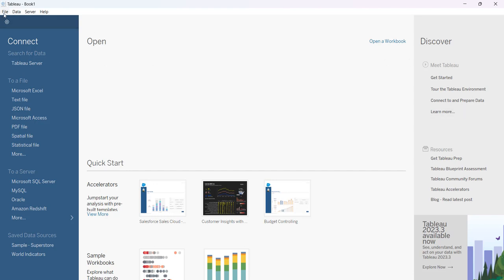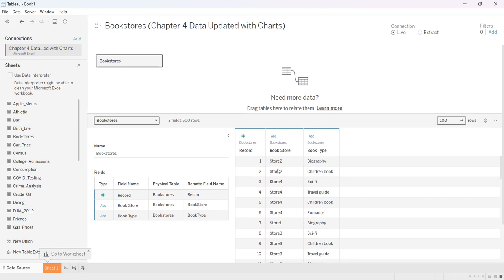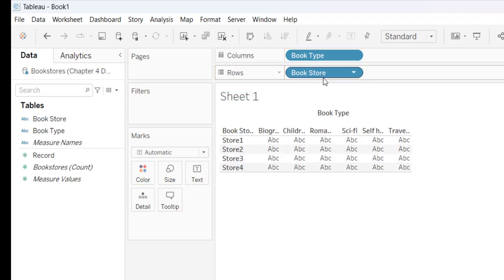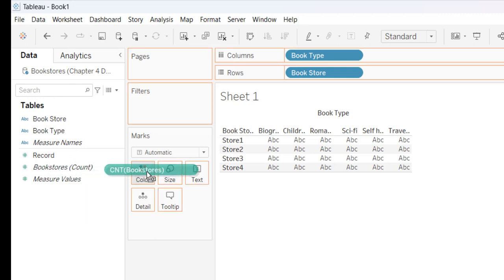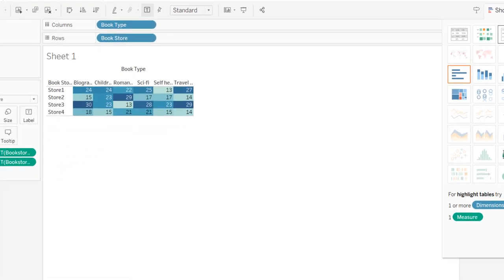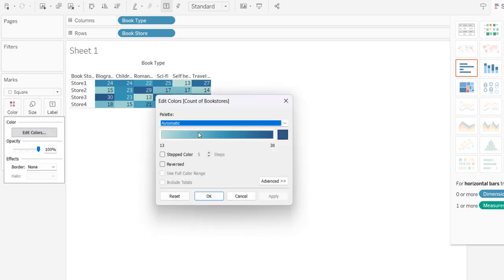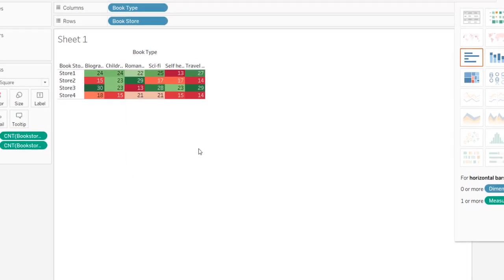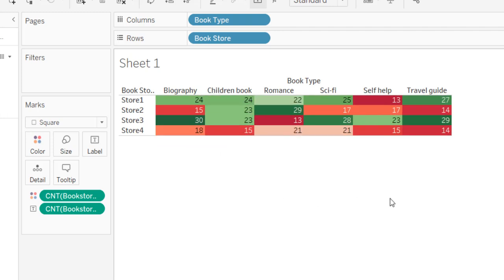Constructing a Heat Map in Tableau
This video demonstrates how to create a Heat Map using Tableau.